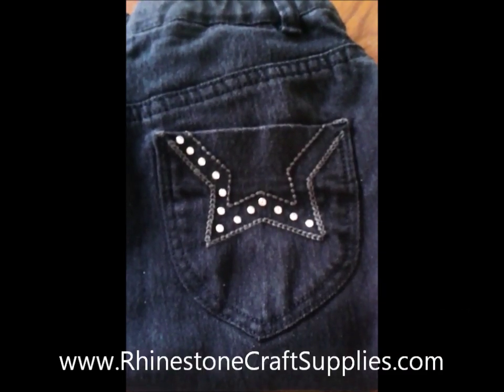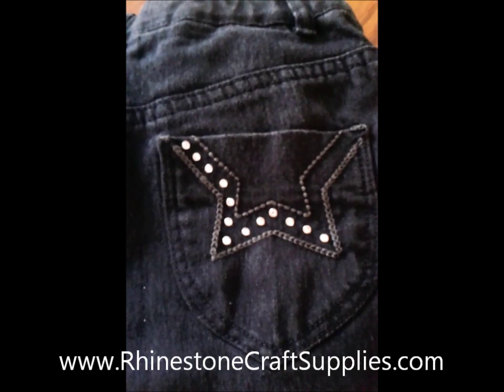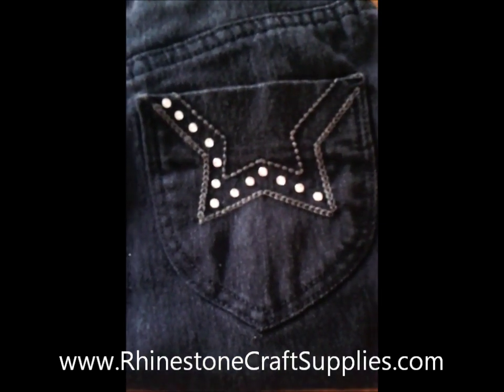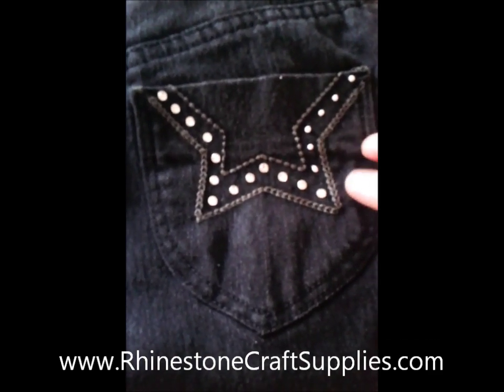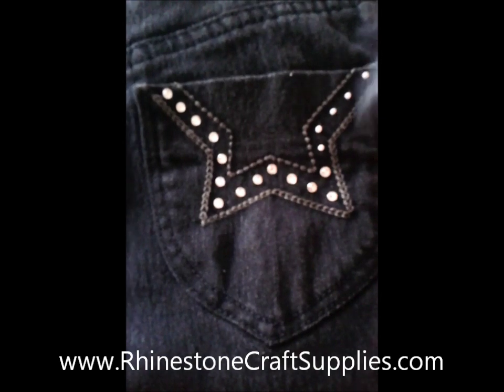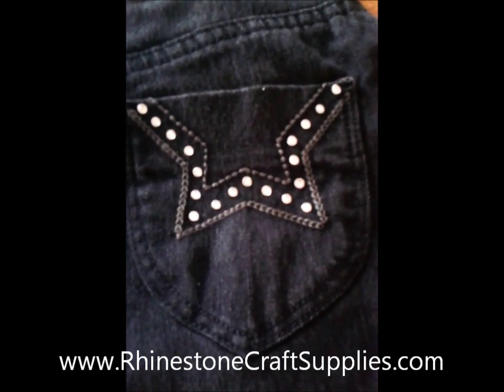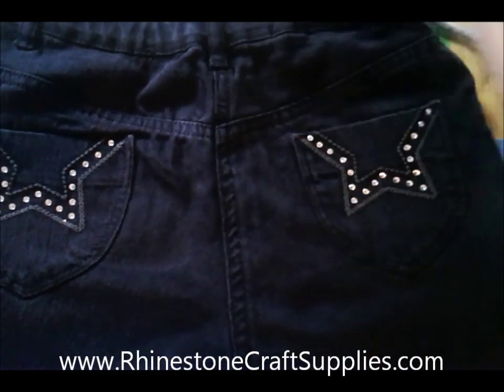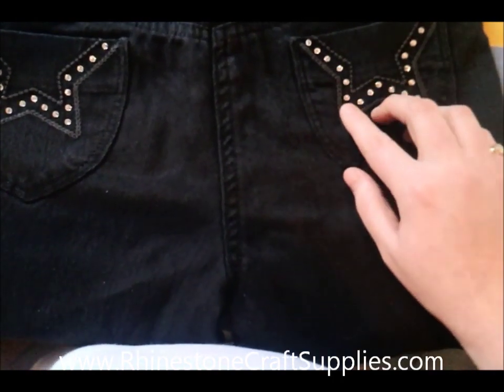Gem tac Heat Bond Tutorial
Stone your clothes with gem tac!